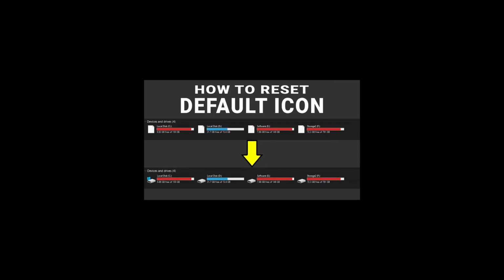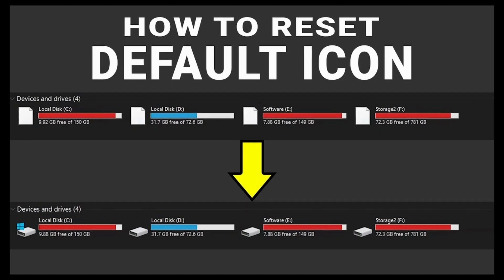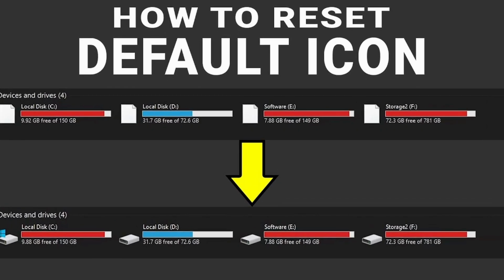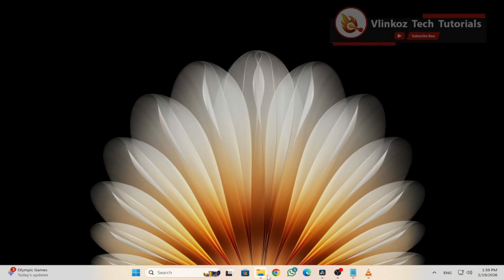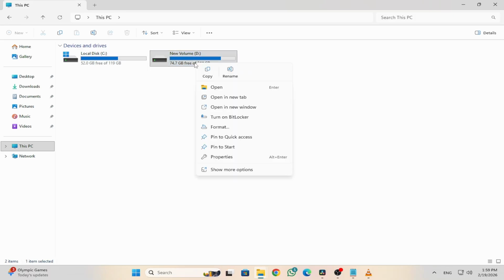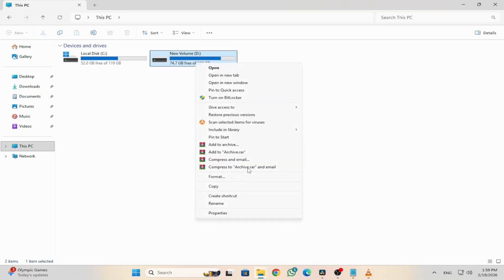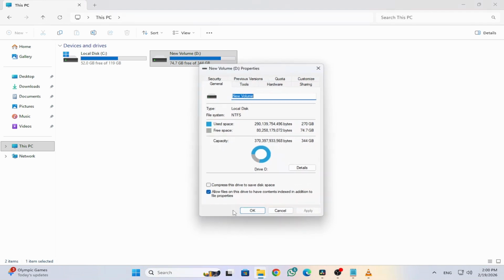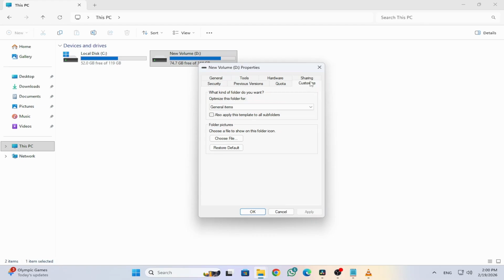How to Restore Default Drive Icon Windows 11 How to Change Drive Icons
Restore your default drive icon in Windows 11 with this quick and easy tutorial. If your drive icons have changed and you want them back to their original look, this video provides a simple step-by-step solution. Learn how to access the customize options and reset your icons to their default settings in just a few clicks.

⏱️ Timestamps ⏱️
00:00 Intro
00:15 Steps
01:45 Outro